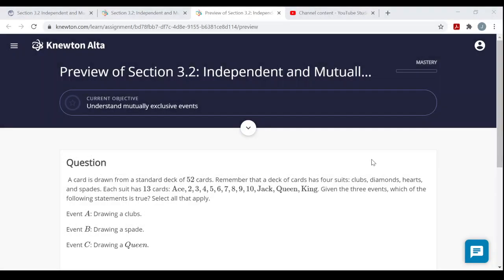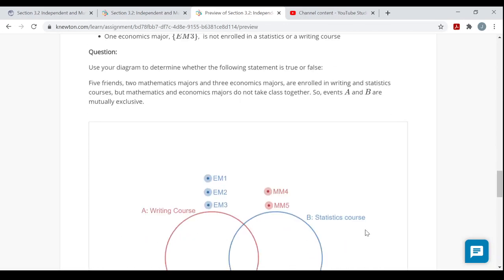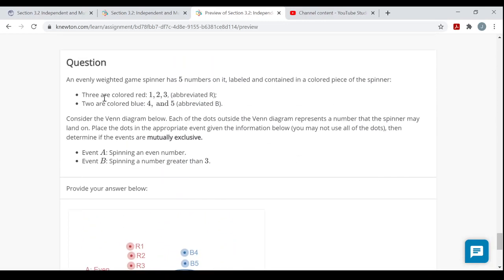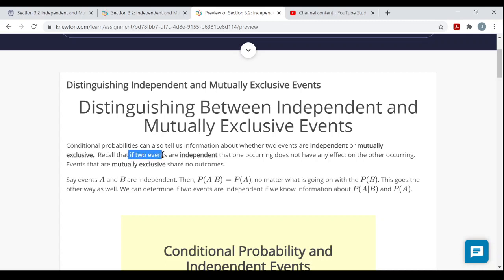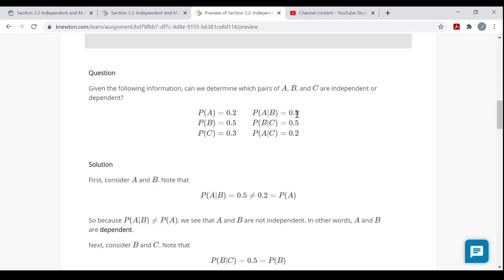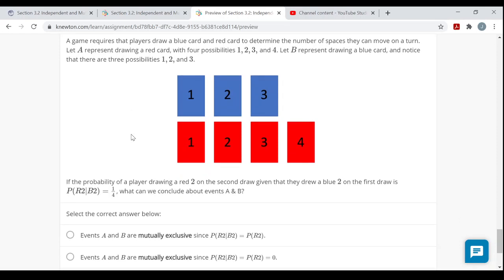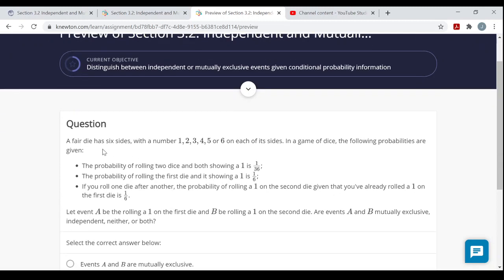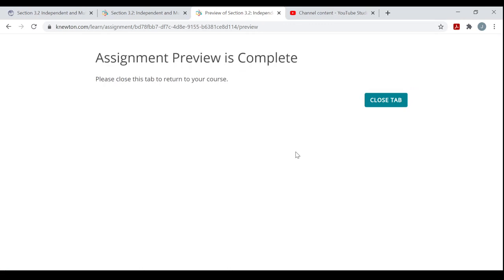Math 1340: Section 3.2 - Independent and Mutually Exclusive Events